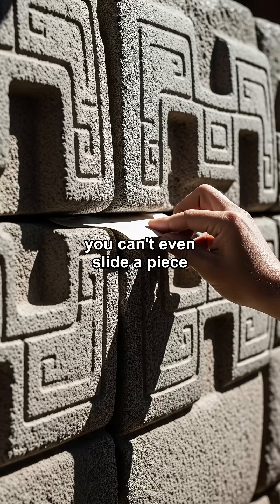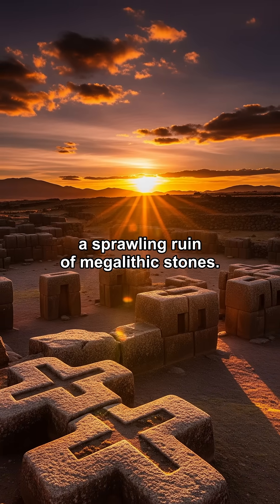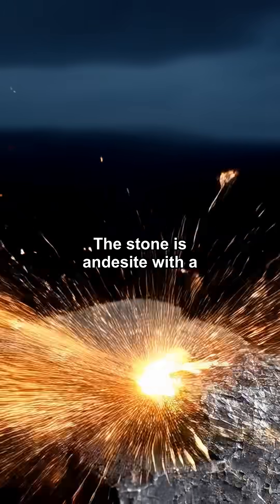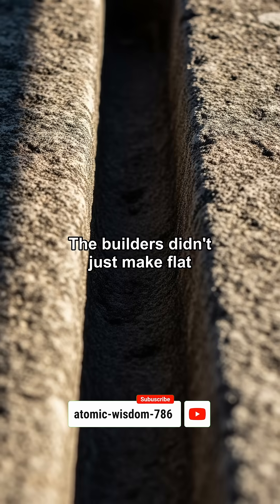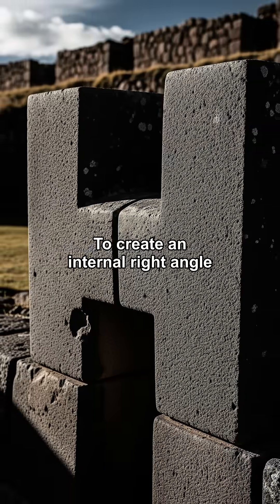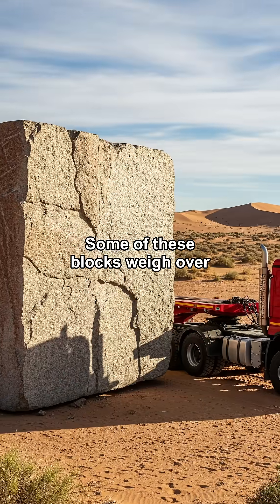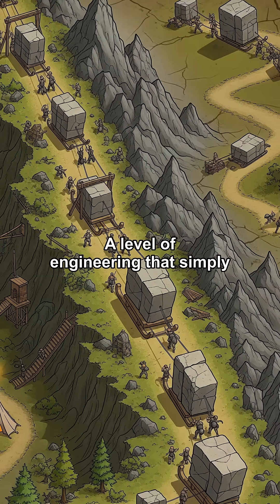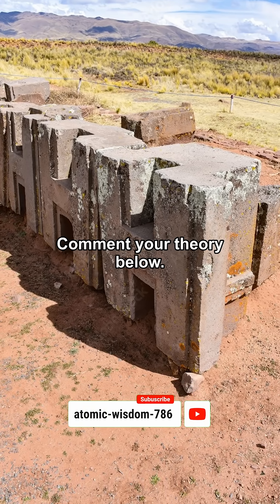The Impossible Cuts of Puma Punku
How did a Bronze Age culture create stone cuts so perfect that modern engineers are baffled?

We're at Puma Punku in Bolivia, looking at Andesite blocks (nearly as hard as quartz) shaped with a precision that defies the official story of simple stone hammers. With perfectly straight grooves, complex internal corners, and 100-ton blocks moved for miles, this site points to a level of engineering that simply shouldn't exist for its time.

This isn't just craftsmanship; it's evidence of a lost technology.

What do you think they used?